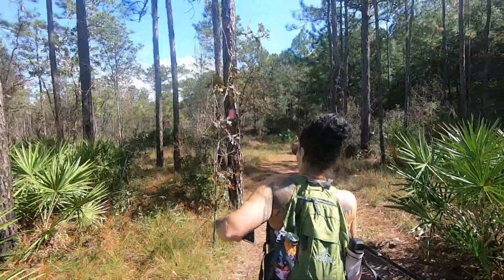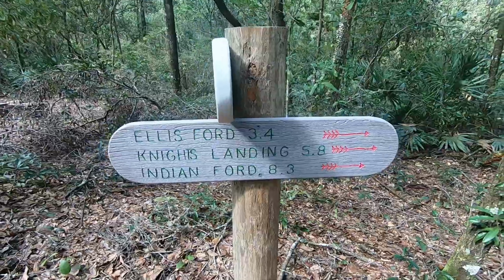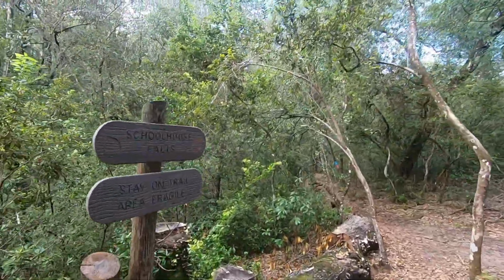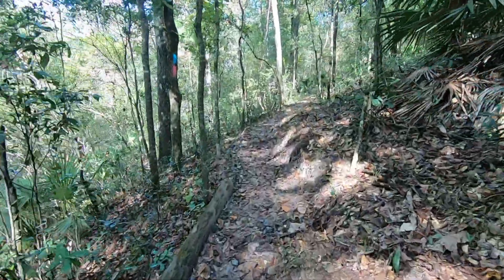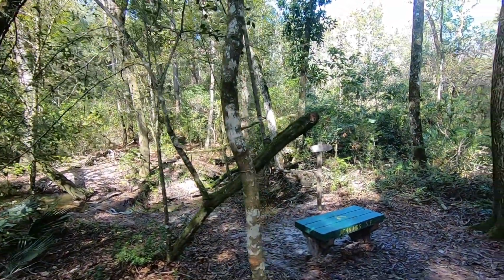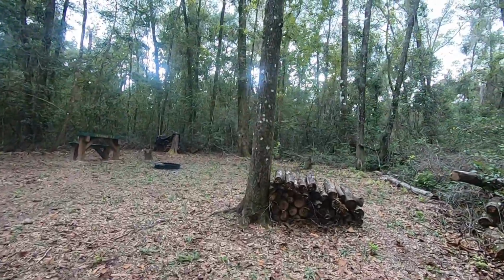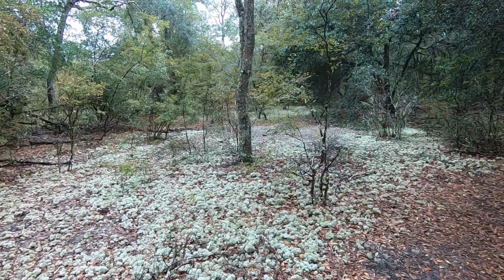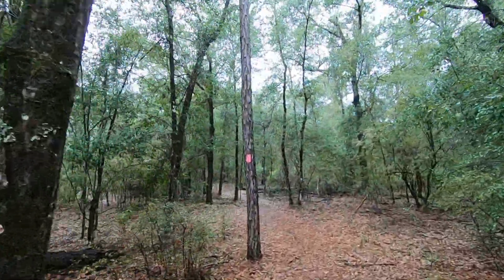Dunn's Farm Trail Hike Jennings State Forest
Our first of many subsequent hikes out to Jennings State Forest. This was our first time there hiking the Dunn's Farm trail on Jennings State Forest. We had to end our hike early due to the rain. We got some really nice shots though, and I think we captured the feel of the trail for anyone wanting to go check it out. We will be posting other videos on the Pioneer Trail and others in Jennings as time permits. Hope you enjoy it!

CHAPTERS

0:00 Intro
0:09 Dunns Farm Section
2:00 Beginning of shared trail
4:25 Duckpond Falls
5:15 Schoolhouse Falls
10:27 Prescott Falls
11:00 Start of Pioneer Trail (Ellis Ford Section)
12:15 Mule Landing Camp Zone
14:10 Dunn's Cemetary
15:38 Deer Moss
16:43 Dunn's Farm Camp Zone
18:16 Final Take